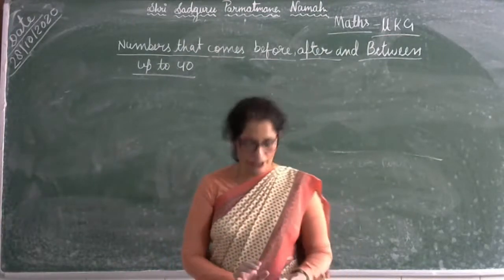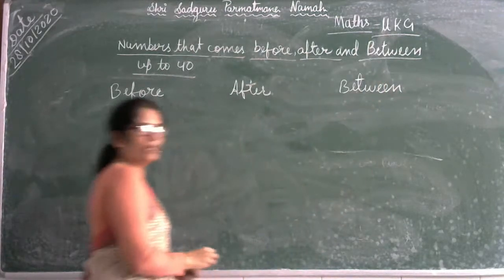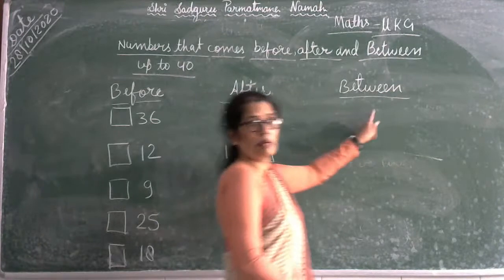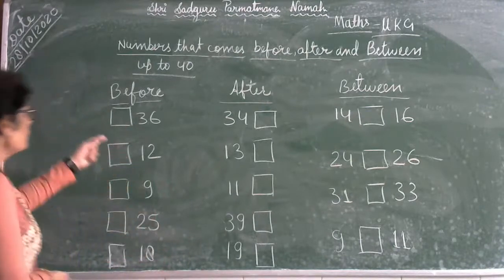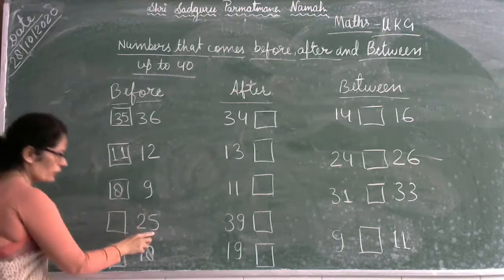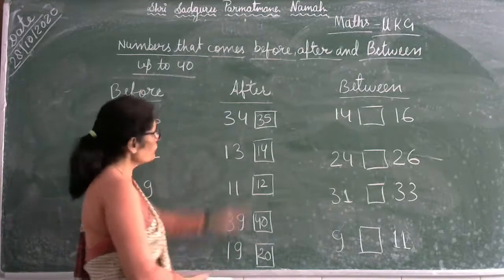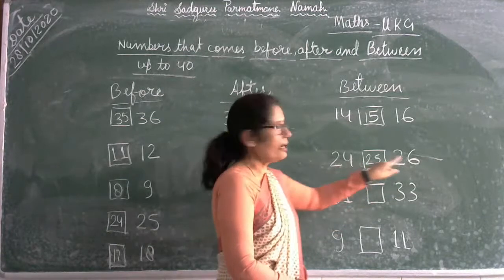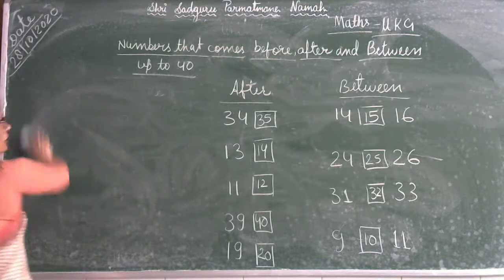Class-UKG/Mathematics/Numbers that comes before ,after and between up to 40